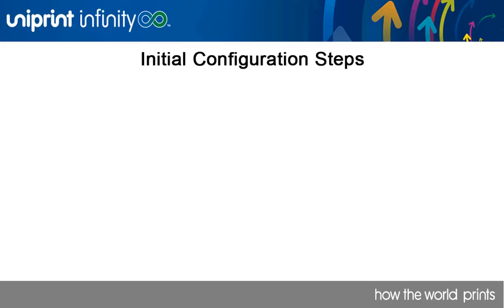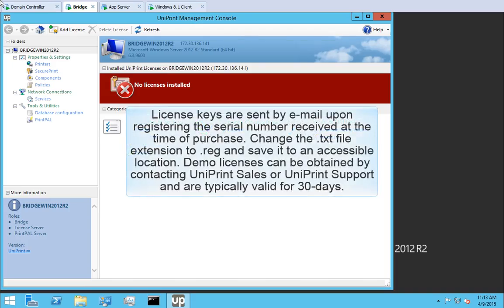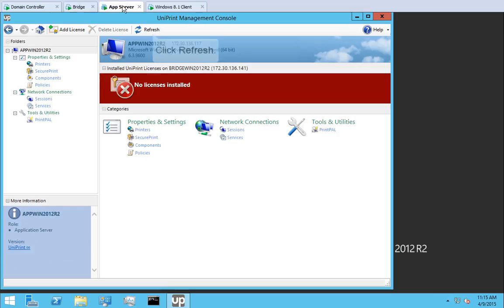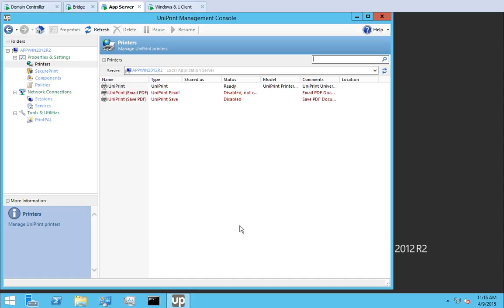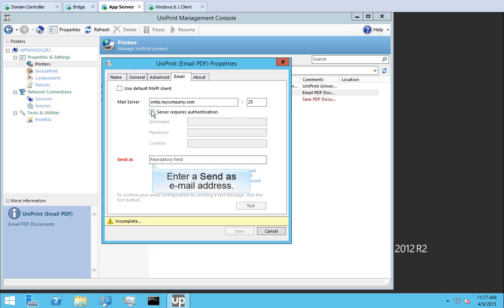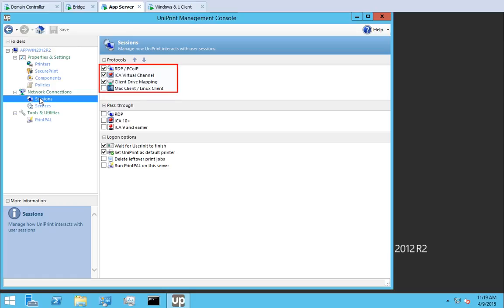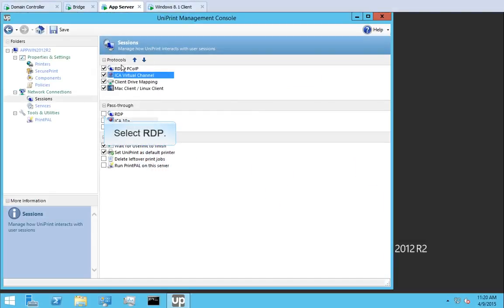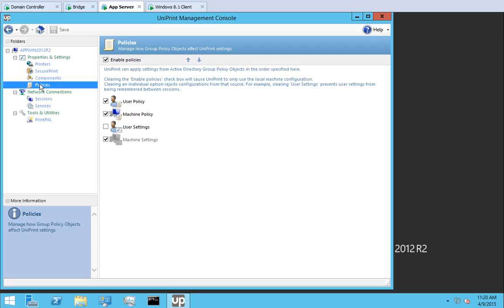Configuring UniPrint Infinity 9.0 for Client-Server Environments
In this video, we'll go through some of the common configuration settings that you may want to set after you install UniPrint Infinity in a client-server environment. This video only covers configuration of UniPrint Infinity and a different video is available to configure UniPrint Client.